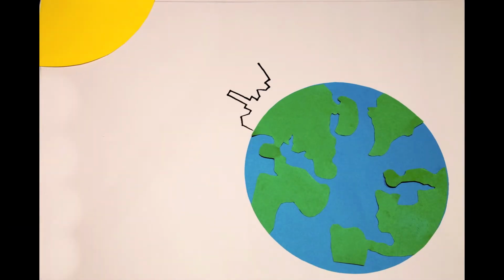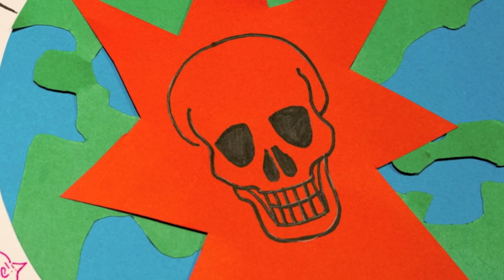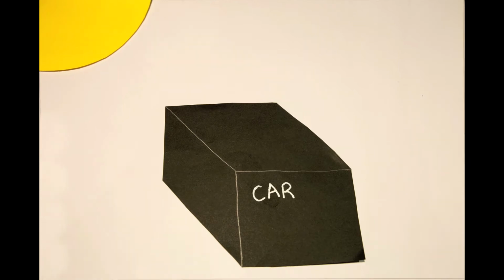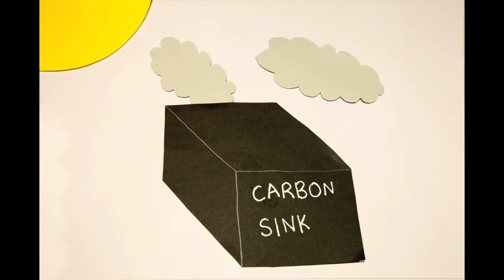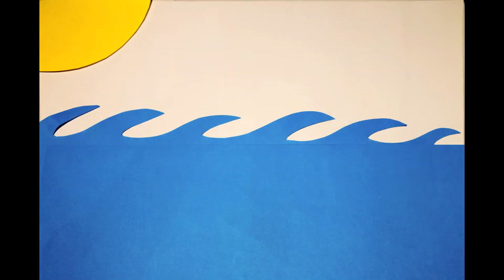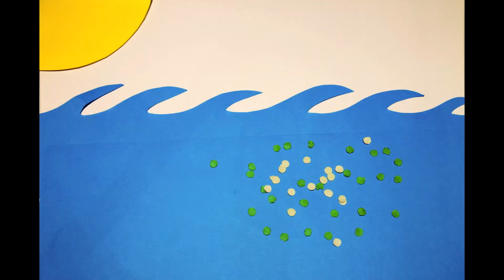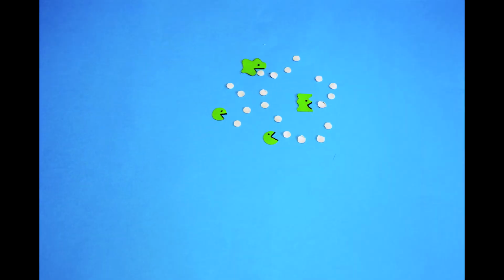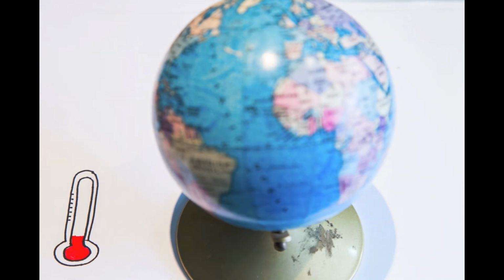LSM3272 - Planktoblanket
A video on Phytoplankton blooms as a solution to increasing carbon dioxide concentrations in the atmosphere. A project done by students of NUS for the module LSM3272 - Global Change Biology

Team members:
Tasha Mahadi
Liyana Omar
Kelly Tan
Prhabagaran